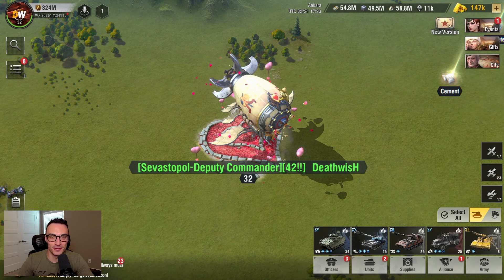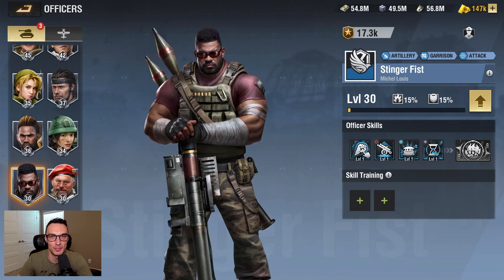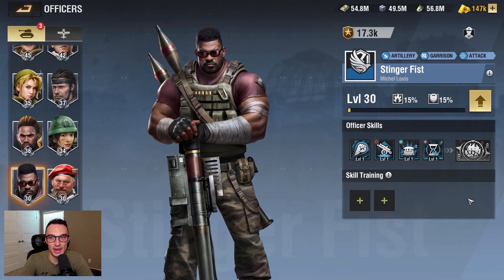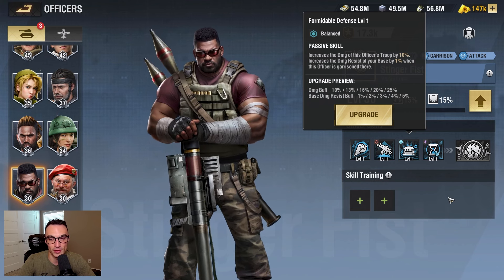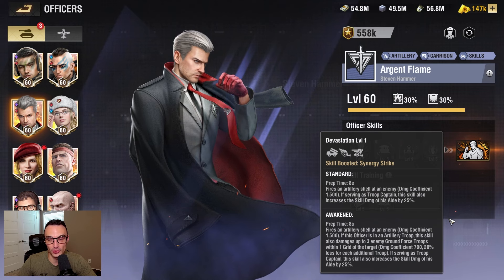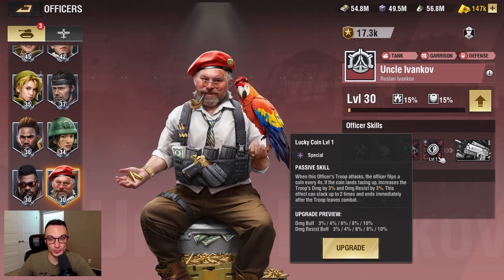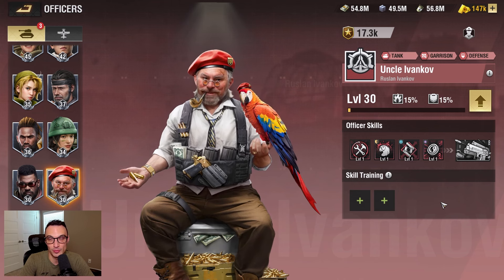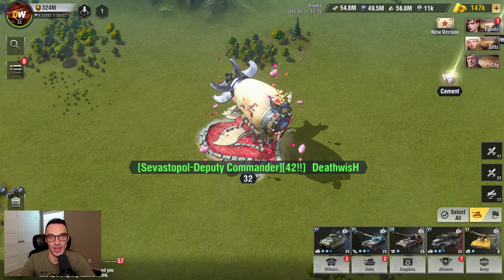Warpath - Stinger Fist and Uncle Ivankov | (9.2 Update New Officers)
The 9.2 update in Warpath just went live and with it we got two new Officers, Stinger Fist and Uncle Ivankov.